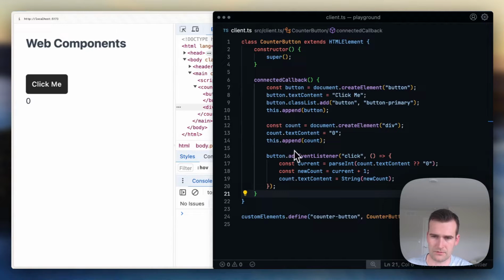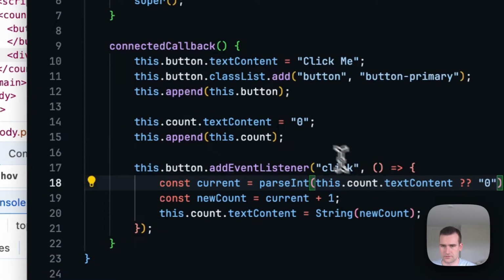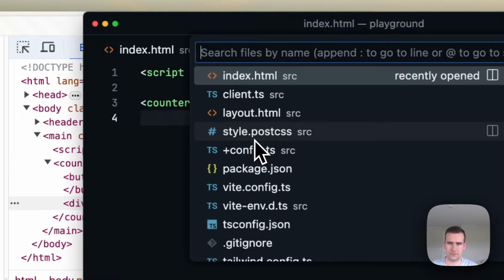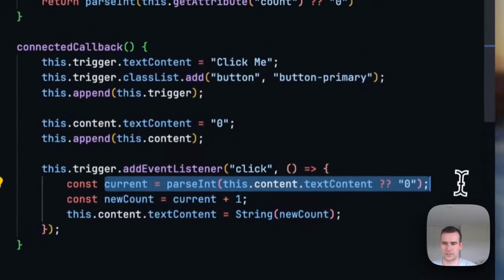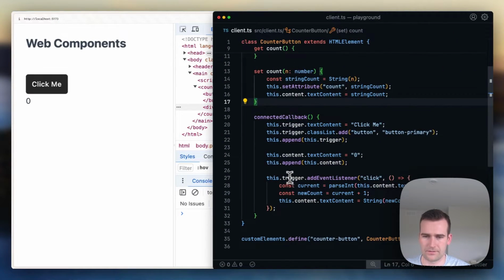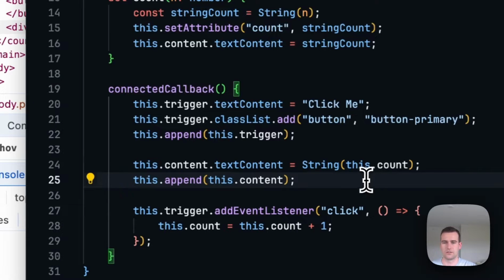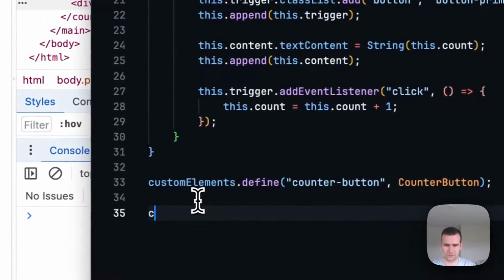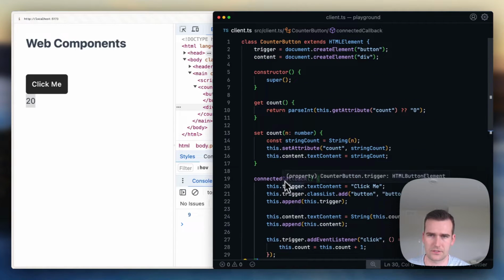Properties, Methods, and Attributes in Web Components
Learn how to utilize properties, methods, and attributes when you are creating your own custom elements on your website.